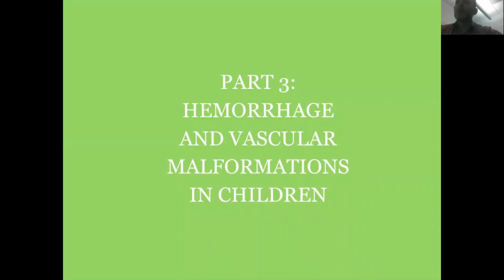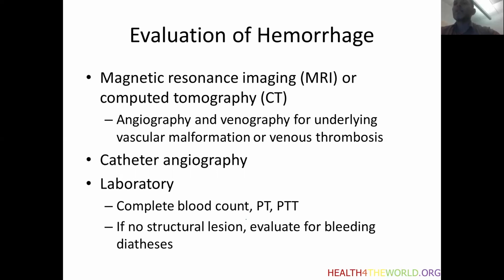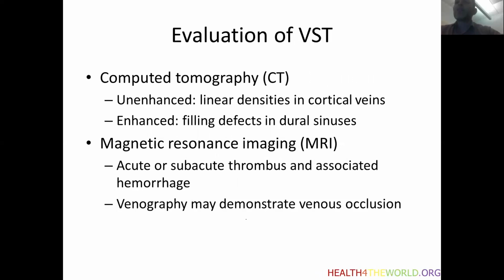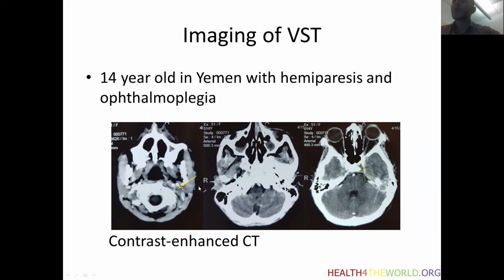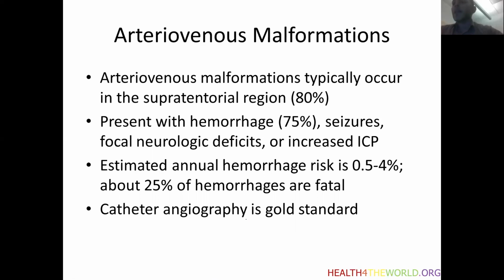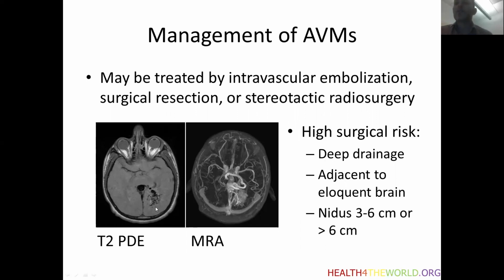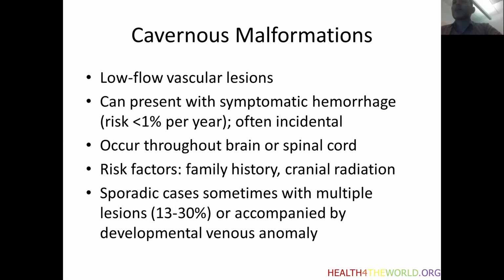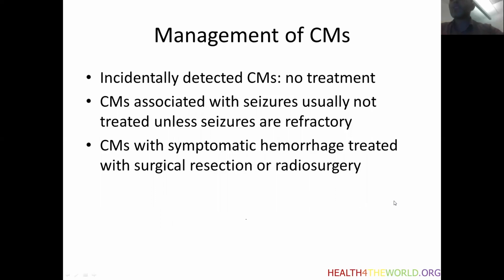Pediatric Stroke Part 3 | Health4TheWorld Academy